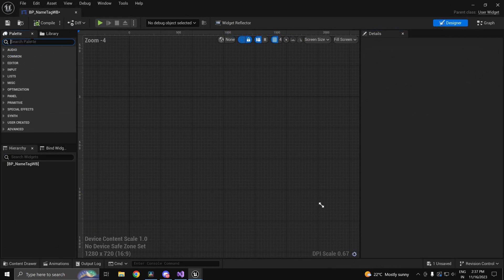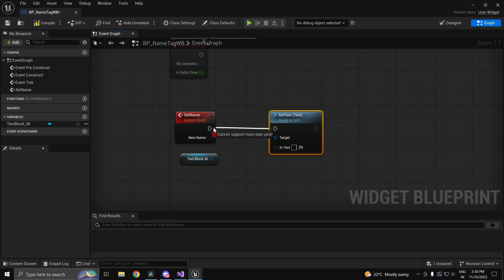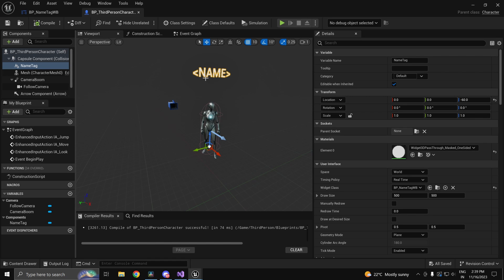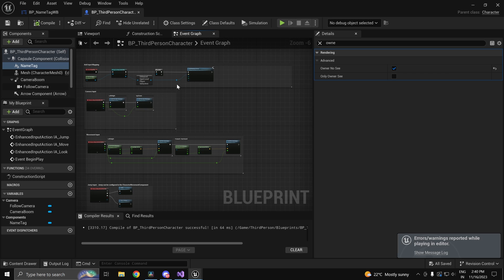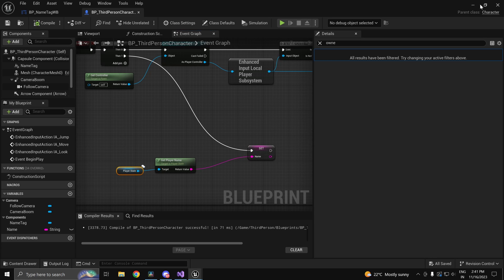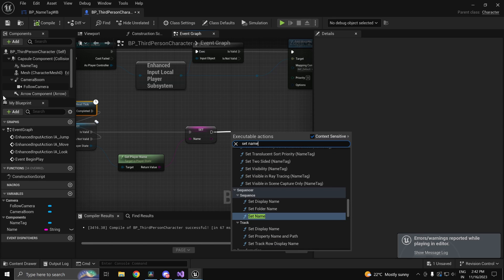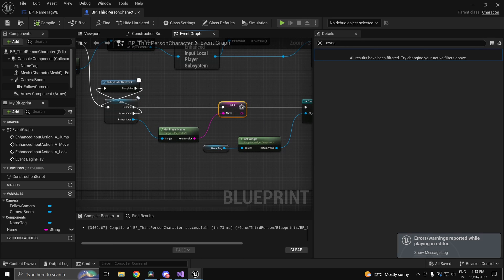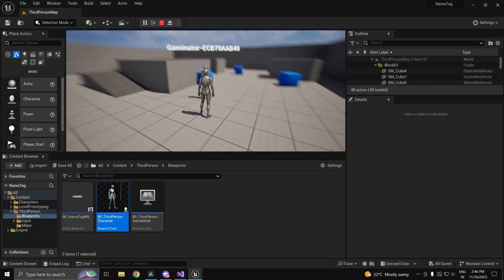How To Create A Multiplayer Name Tag In Unreal Engine 5| Name Tag Using RepNotify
Hi guys! In this Unreal Engine 5 tutorial, learn how to create a multiplayer name tag using RepNotify. Implement a replicated variable for player names and use RepNotify for synchronized updates across all clients; step-by-step guide. Let's dive in!